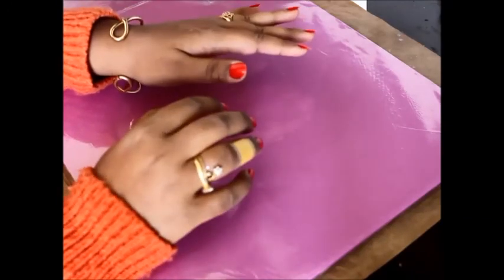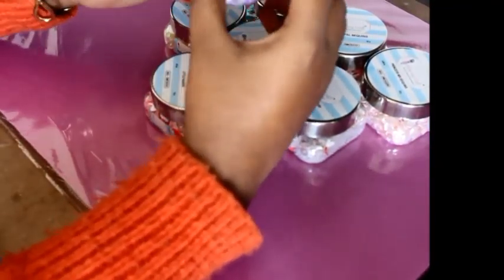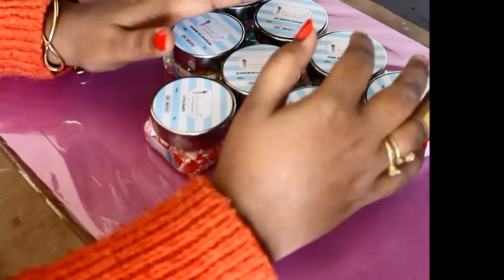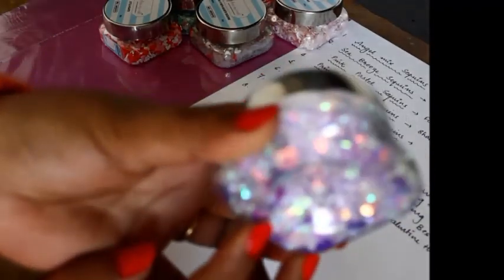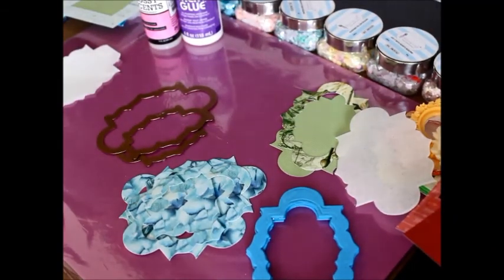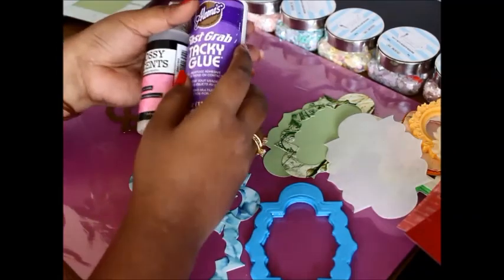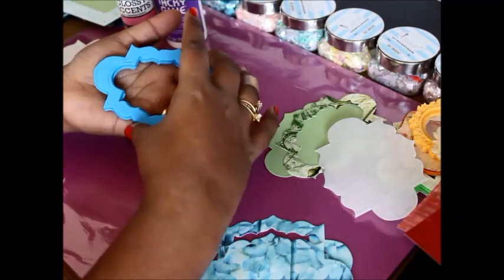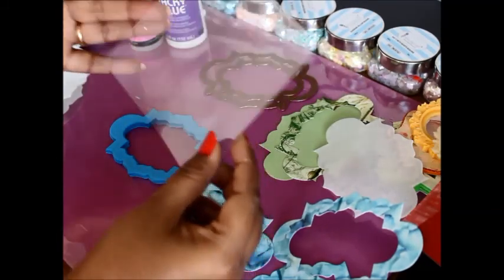Shaker Embellishments with Dress My Craft Sequins